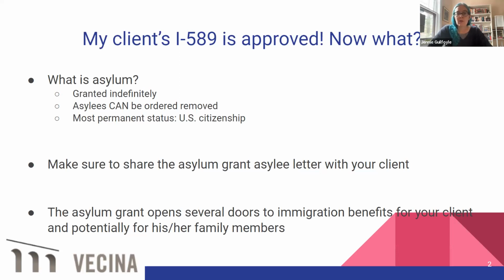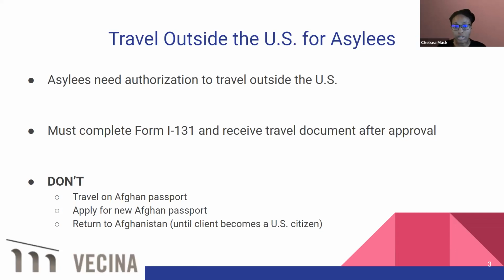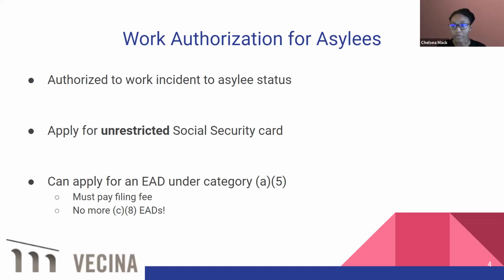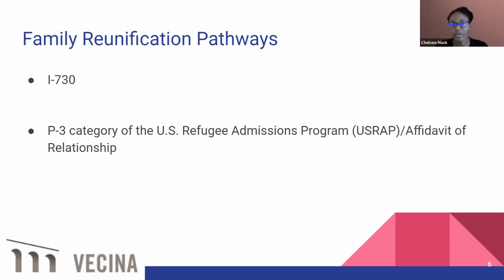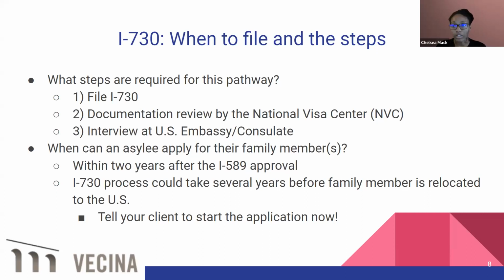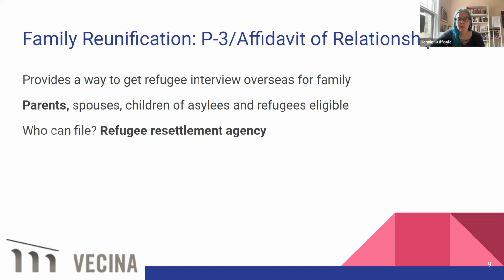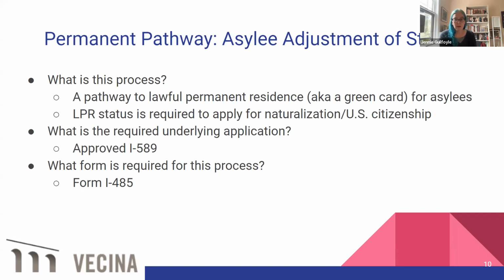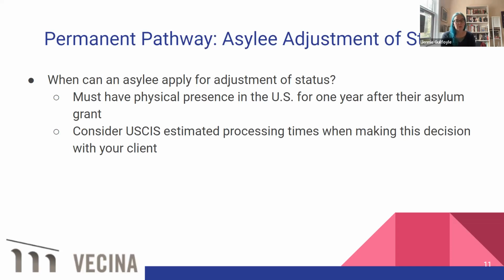Post-Asylum Grant Presentation for Afghan Parolee Clients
This video is a recording of an office hours session with VECINA’s Legal Director, Jennie Guilfoyle, and Mentoring Attorney, Chelsea Mack. Jennie and Chelsea review the next steps for those recently granted asylum by USCIS. The topics covered in this video include:

- Tips for traveling as an asylee;
- Work authorization and next steps for asylees;
- ORR benefits for asylees;
- Family reunification pathways, including USCIS’ Form I-730 and P-3/Affidavit of Relationship process through refugee resettlement agencies; and
- A permanent pathway through asylee adjustment of status.